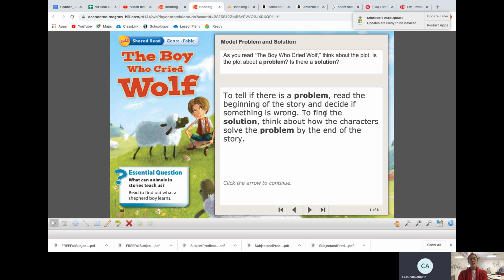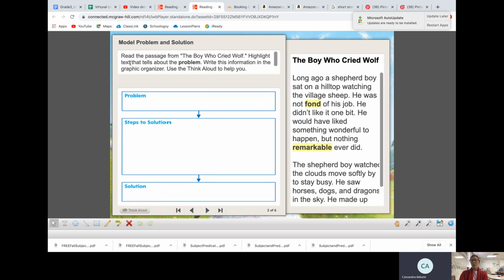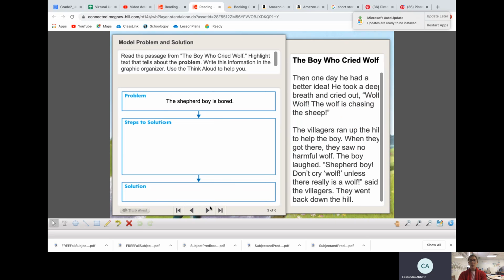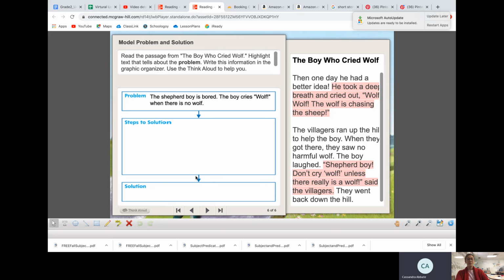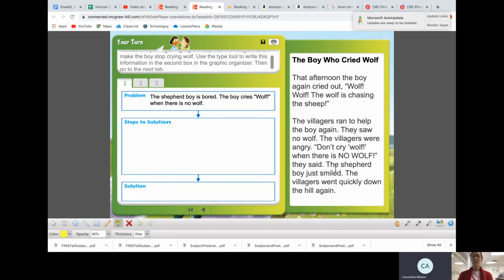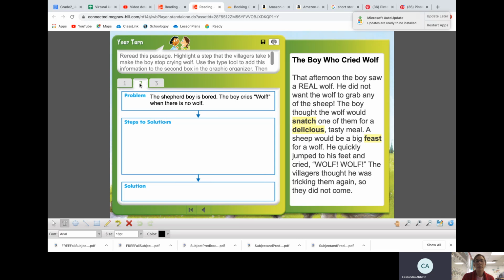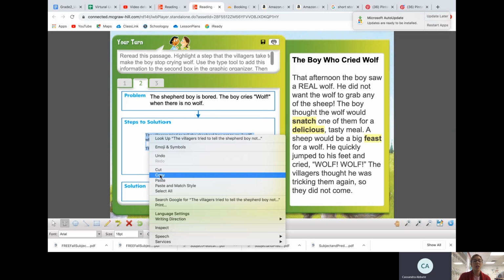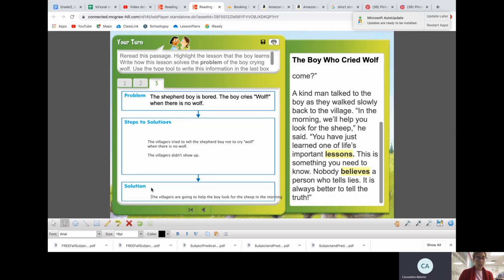Grade 2 Unit 2 Week 2 Comprehension Skill Problem Solution Part 2